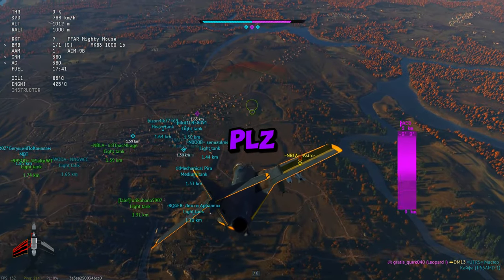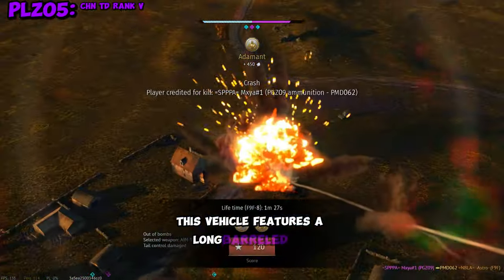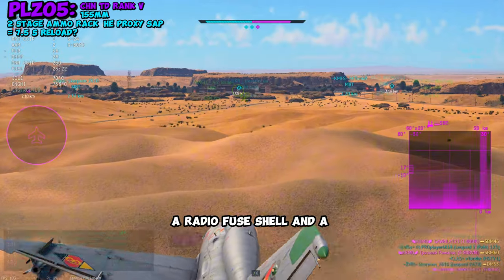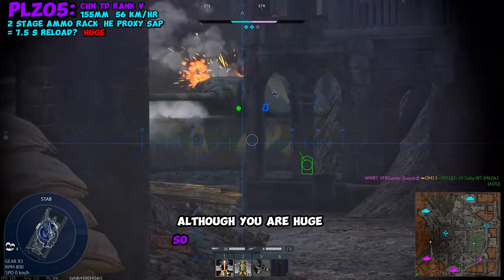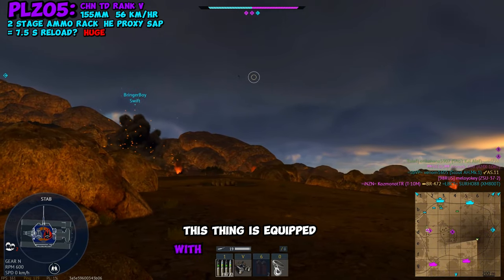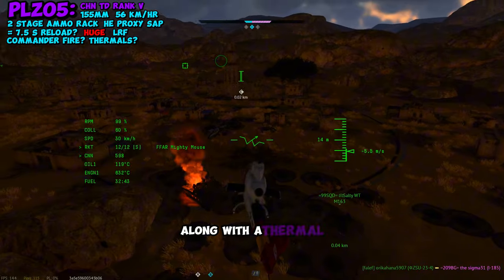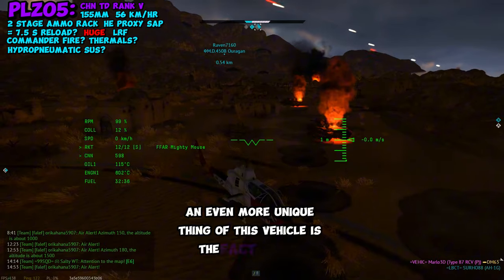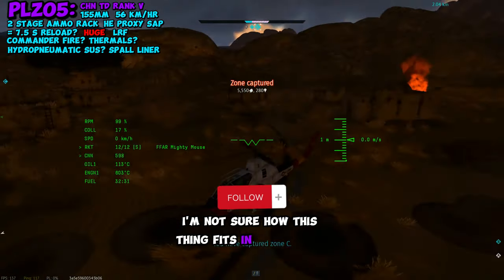The PLZ05 Is Coming To War Thunder Soon!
Discord.gg/nbla